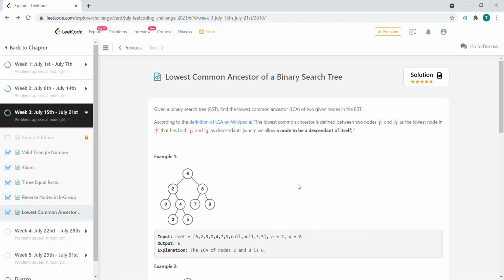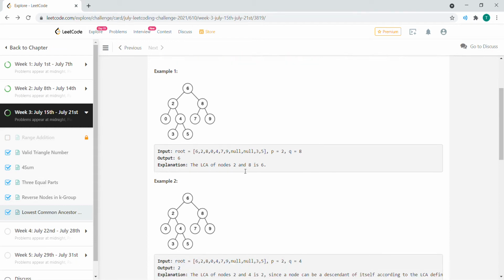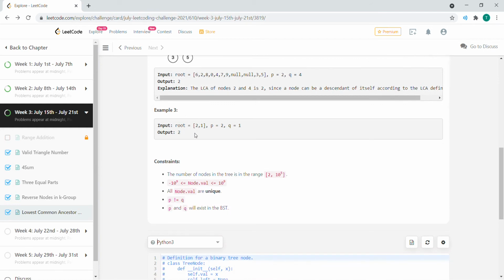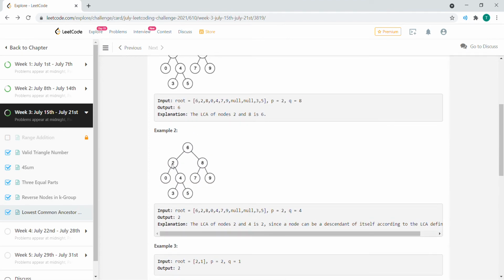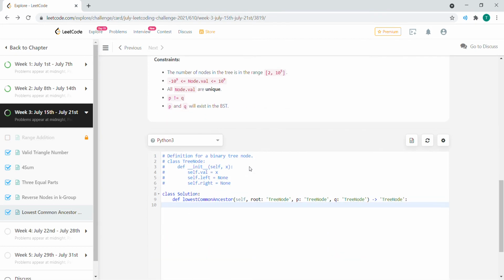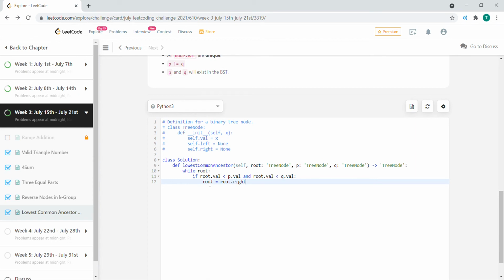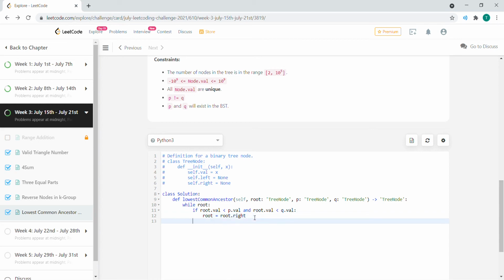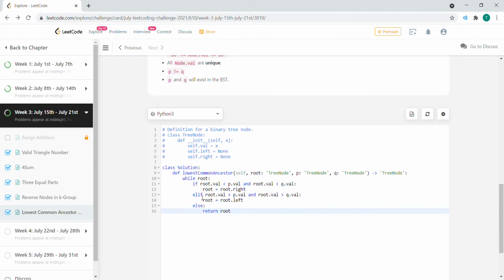July 19/2021 LeetCode Challenge: Lowest Common Ancestor of a Binary Search Tree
Question: 235. Lowest Common Ancestor of a Binary Search Tree
Approach: Iterative